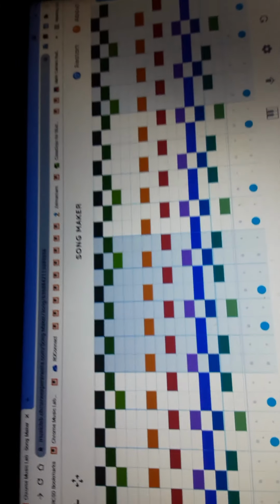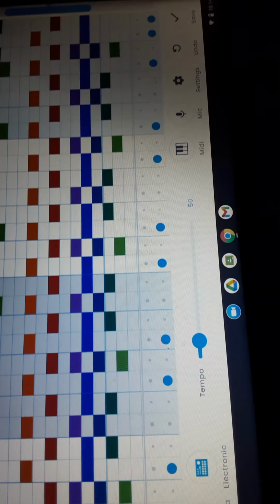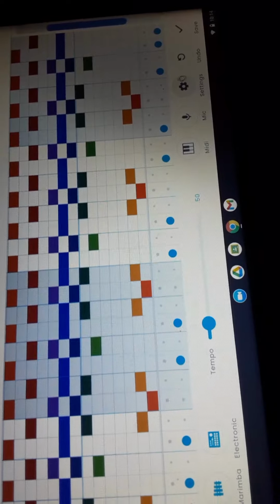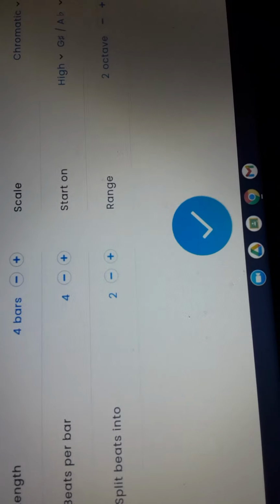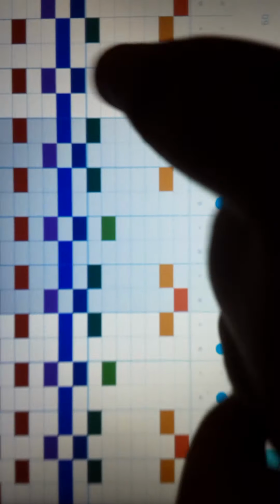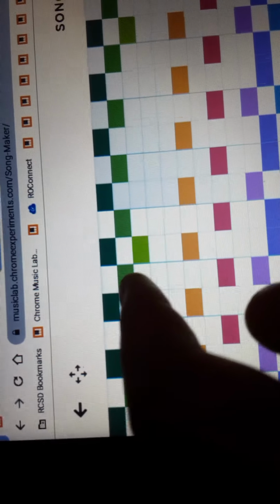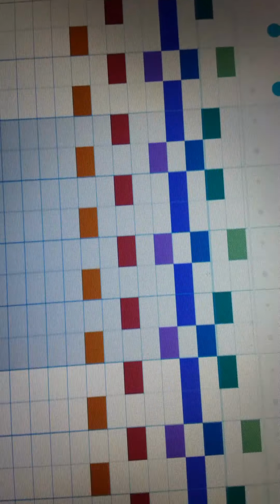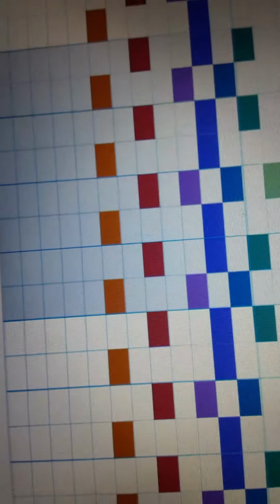doing music maker (posted late) and is part 2 of the other music maker or part 3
music whats your favorite song? put it and  link it in the comments too